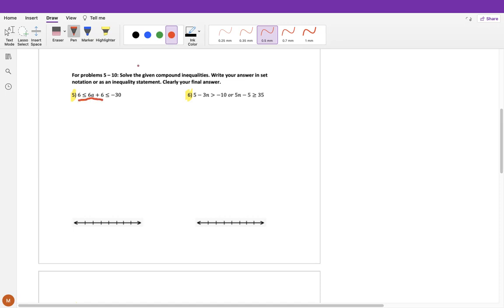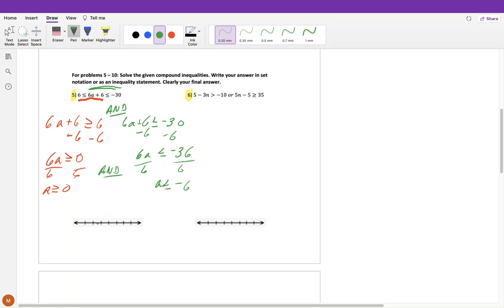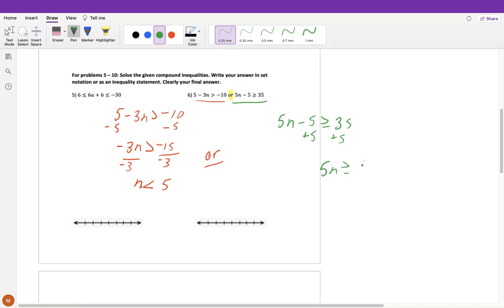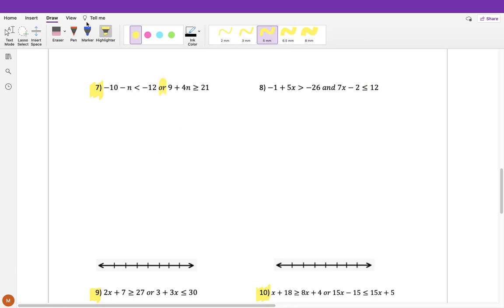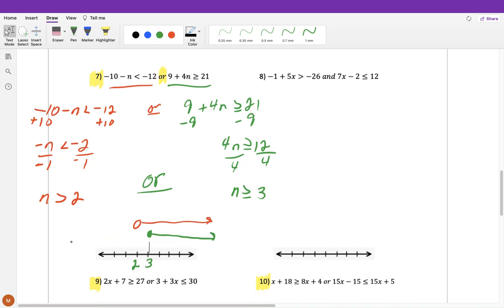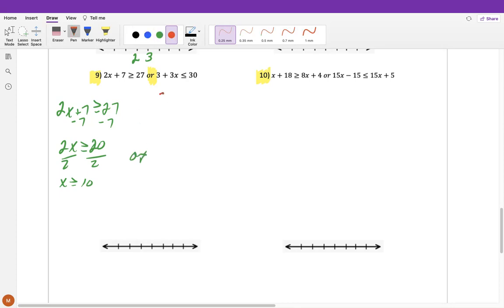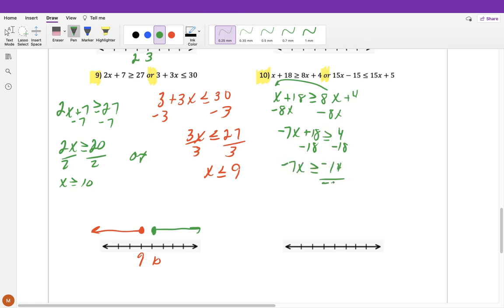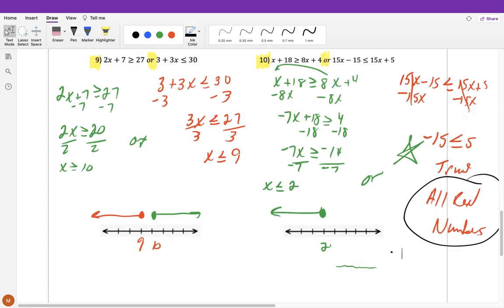Compound Inequalities Mock Test